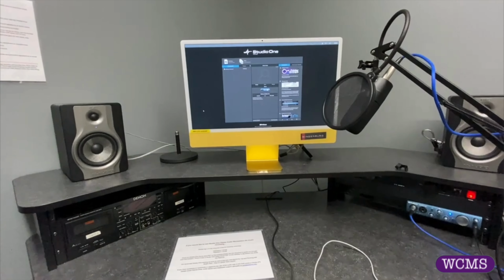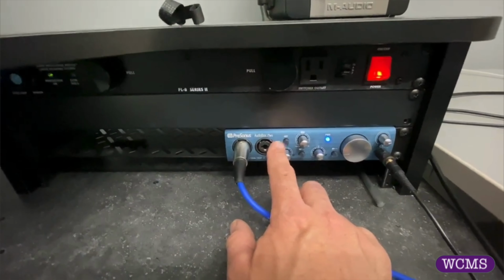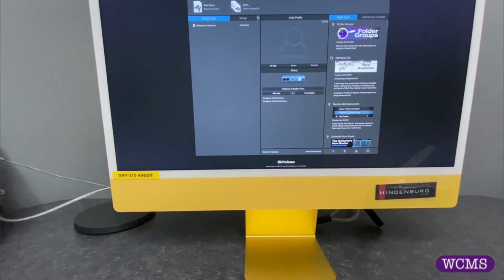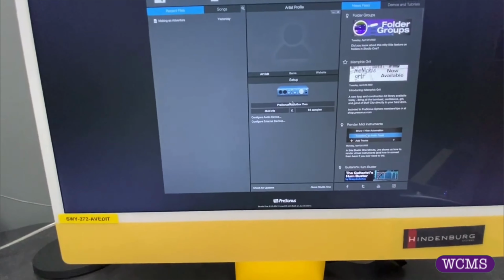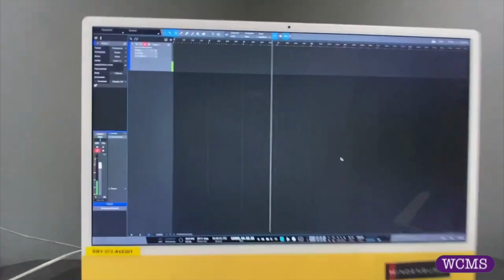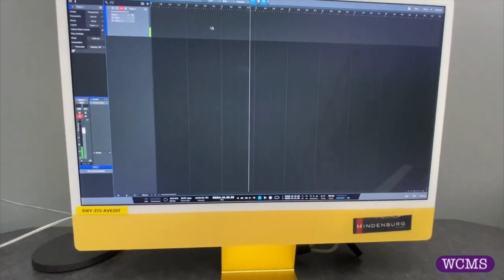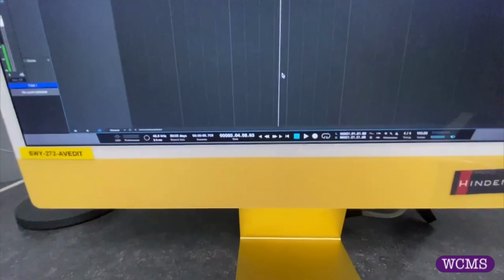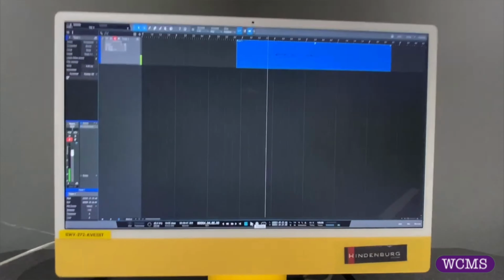WCMS - AV EDIT Room 272 Studio One vocal recording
How to setup and record a vocal track using Studio One 5 in AV Edit Room 272